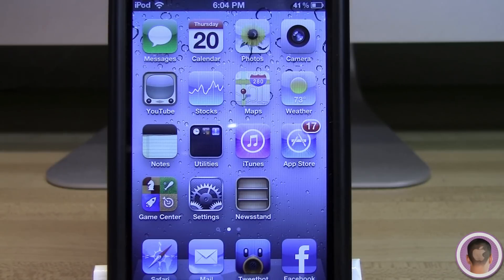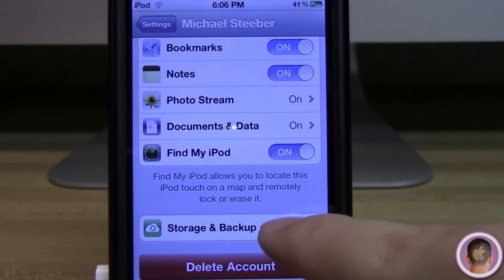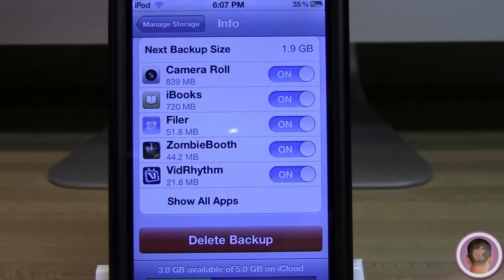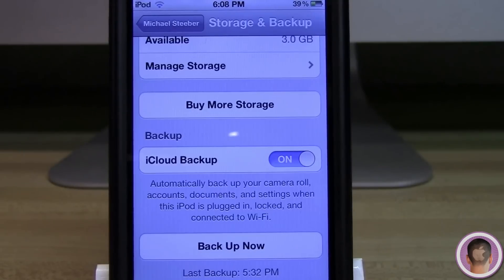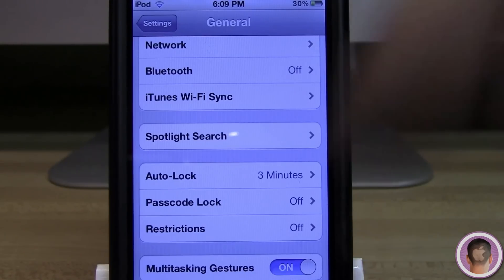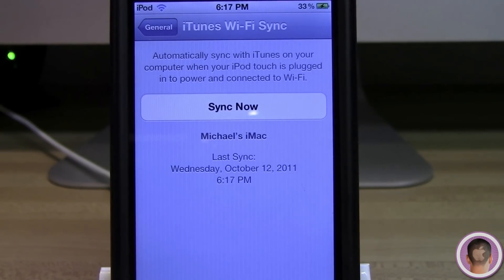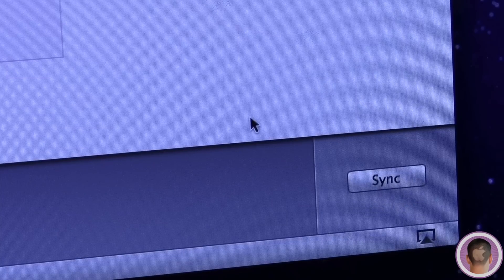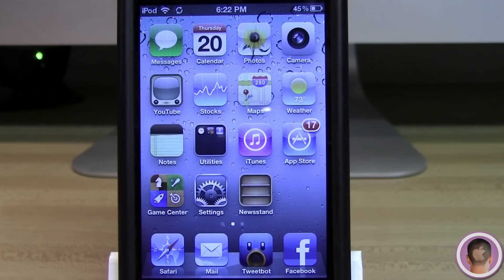Managing iCloud And Wireless Syncing In iOS 5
A how-to on some of Apple's newest software